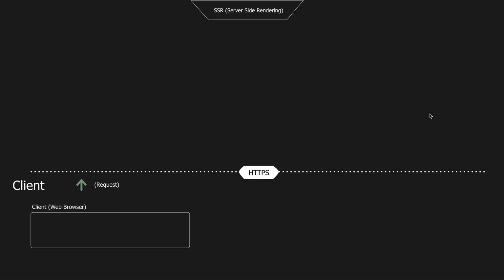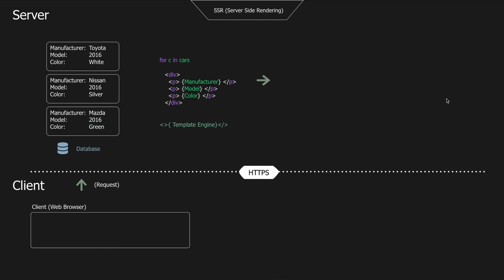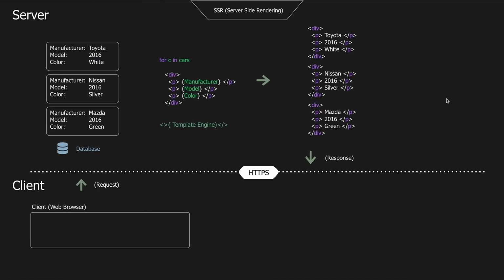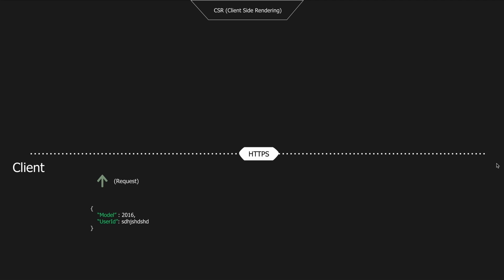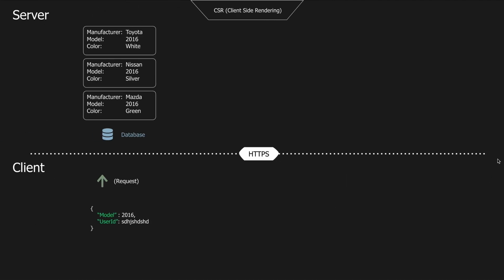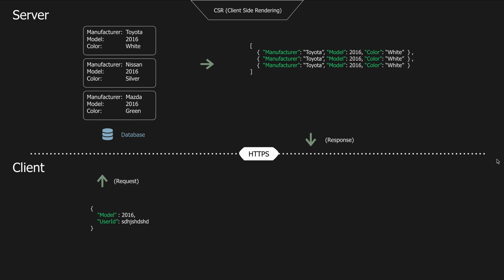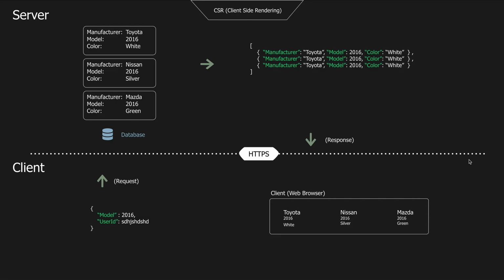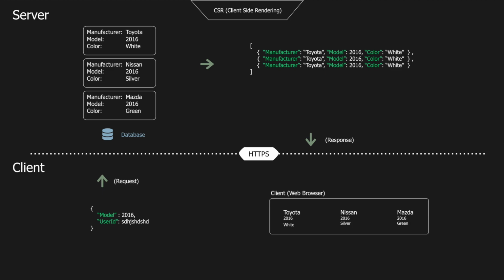SSR Server Side Rendering vs CSR Client Side Rendering | How it works ?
In this video we will discuss how it works Client side rendering CSR and SSR Server Side Rendering. How each works and some benefits of each approach. This is important to understand for people starting a career in web development and full stack development.

It is also important for people learning javascript frameworks like NextJs, NuxtJs and other framework or technologies like Ruby on Rails, .NET core, Blazor .NET, Spring, ReactJS Vue, Angular and PHP